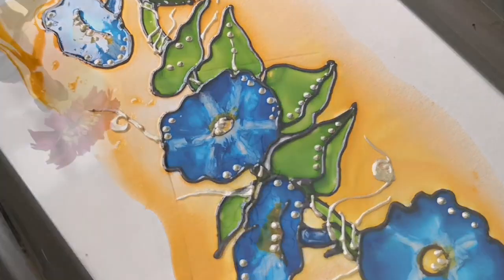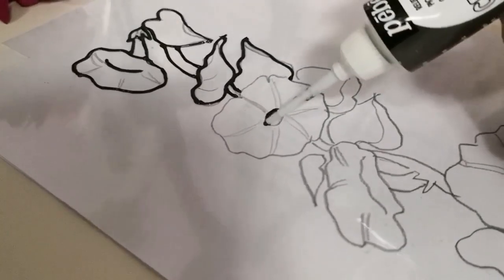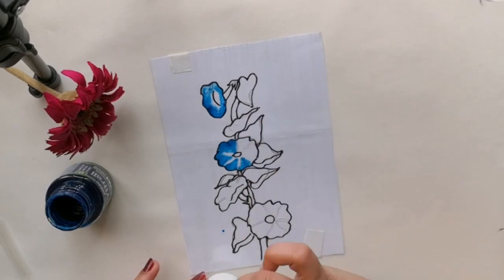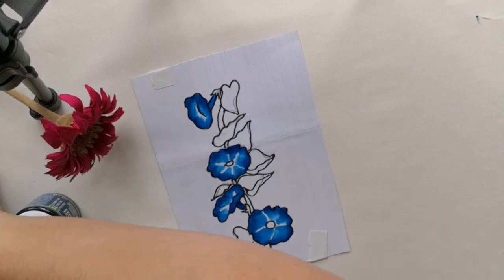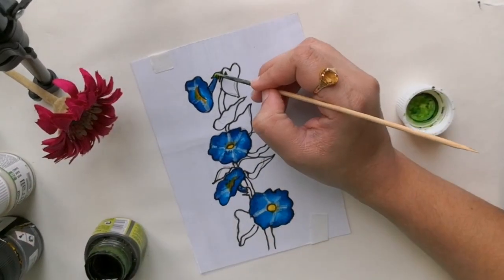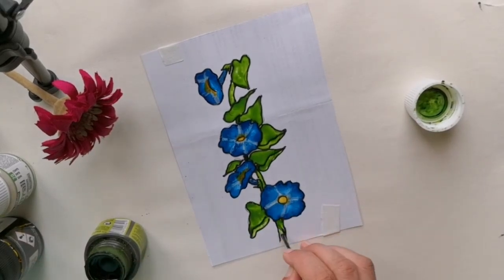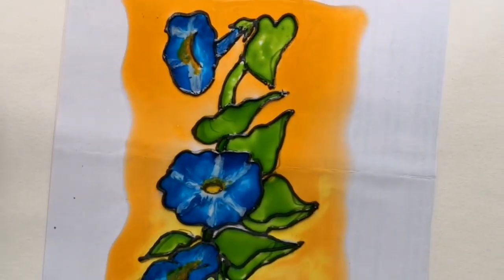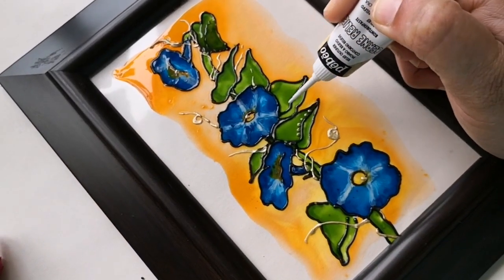Simple and easy Morning glory flowers painting | Glass art technique|wall decor DIY for beginners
Hello Friend!
Lets enjoy the spring season by painting some flowers!!
Here is a simple and elegant morning glory painting, done on an OHP sheet, using glass painting technique, and lets learn how to elevate a simple design to a gorgeous artwork using the right color combination !!.
Materials Used:
A5 size OHP Sheet
Pebeo Cerne relief liner- Black, Pale Gold
Glass paint - Marabu 'Glass art' Brand - Hello, opaque orange, Burnt Sienna
Pebeo Vitrail - Green
Newspaper